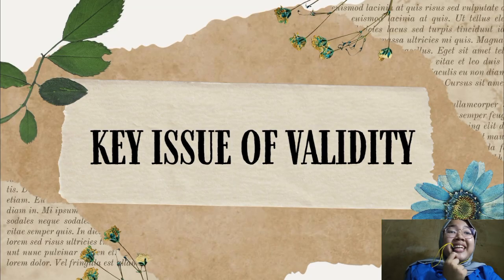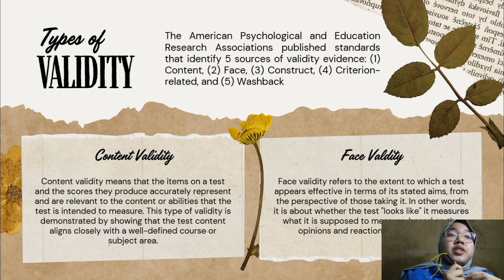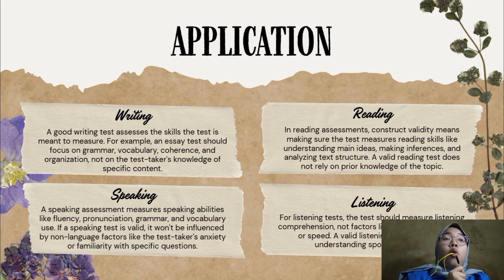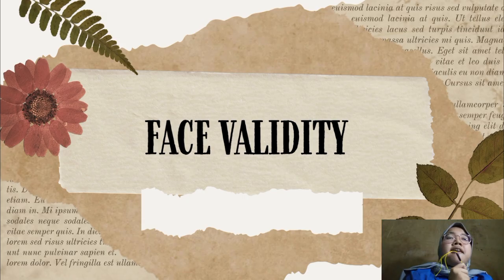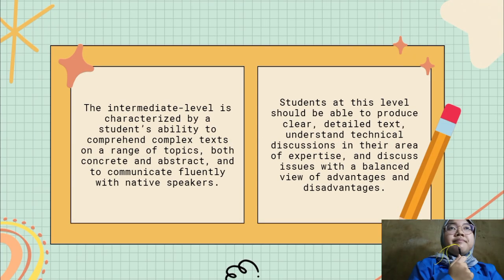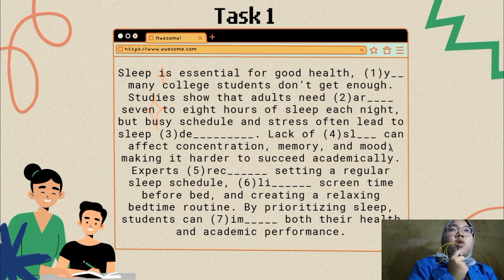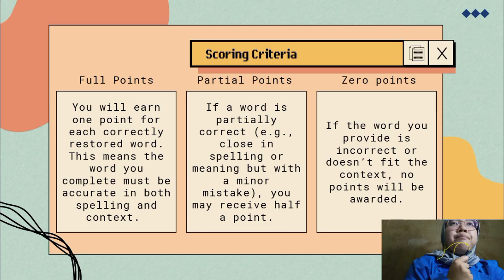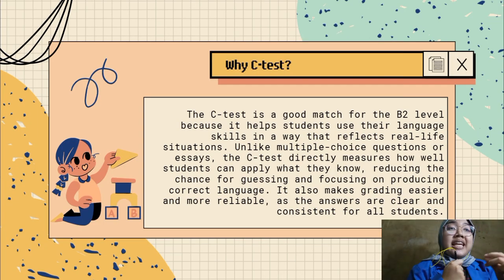MIDTERM TEST LANGUAGE ASSESMENT